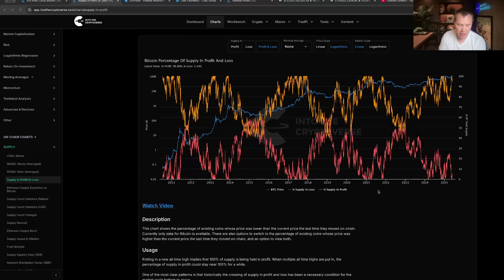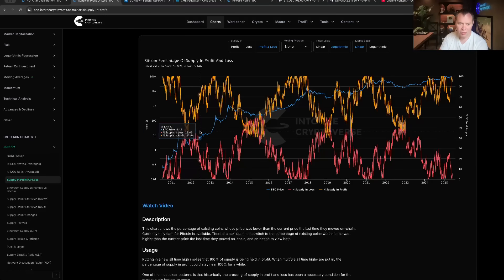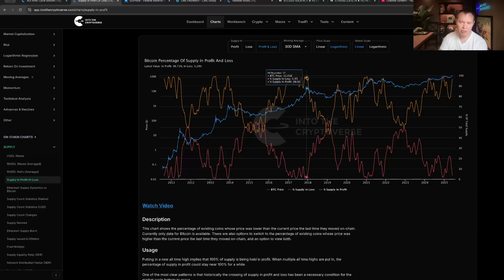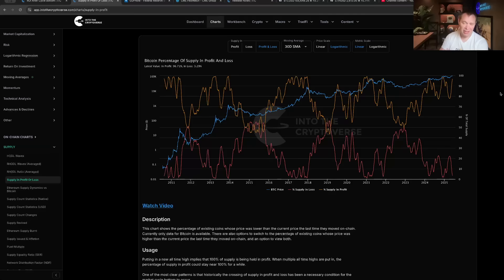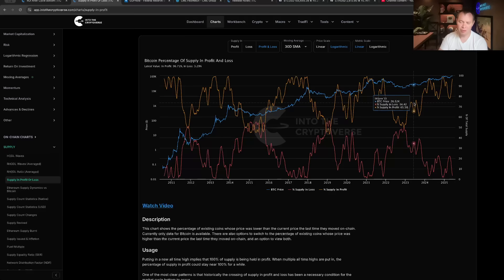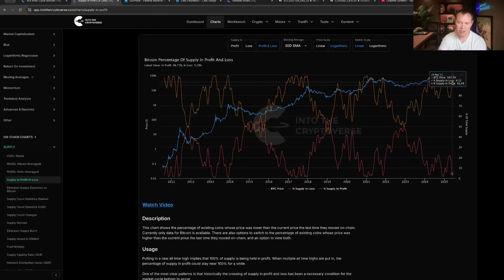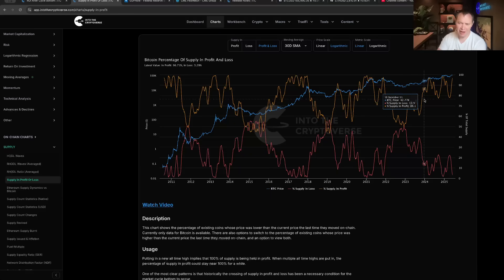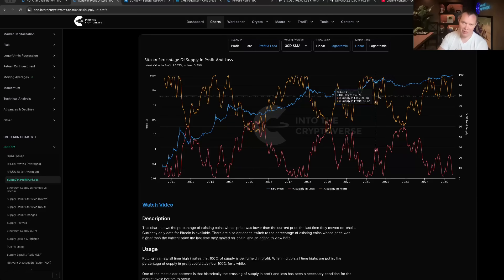Bitcoin: Supply in Profit & Loss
This chart shows the percentage of existing coins whose price was lower than the current price the last time they moved on-chain. Currently only data for Bitcoin is available. There are also options to switch to the percentage of existing coins whose price was higher than the current price the last time they moved on-chain, and an option to view both.

Putting in a new all time high implies that 100% of supply is being held in profit. When multiple all time highs are put in, the percentage of supply in profit could stay near 100% for a while.

One of the most clear patterns is that historically the crossing of supply in profit and loss has been a necessary condition for the market cycle bottom to occur.

By applying a moving average one can also identify overheated areas when the moving average starts to reach values close to 100%. For example, the 50D SMA reaching values of 97% or above has historically been a fairly decent indicator for predicting a (short term) pullback. This does not mean that pullbacks can't happen anytime else of course. On the other hand, during bear markets, the bottom tends to occur near values of 40-50 percent of supply being held in profit.